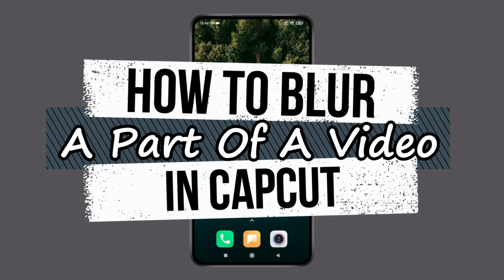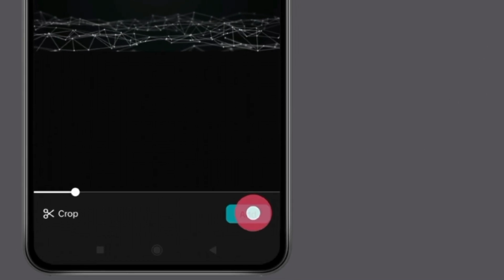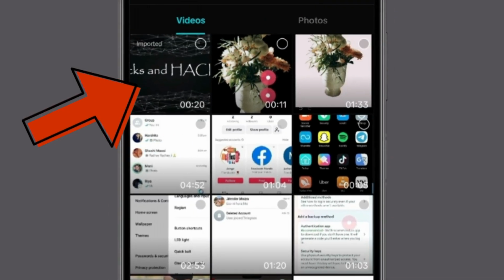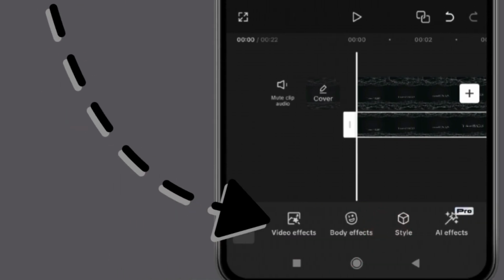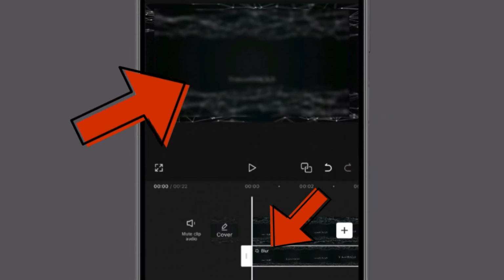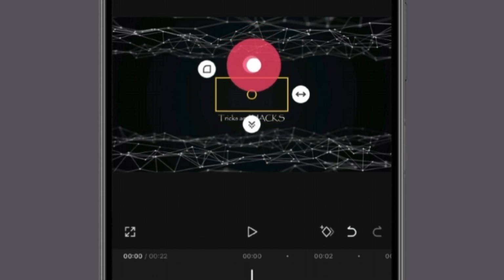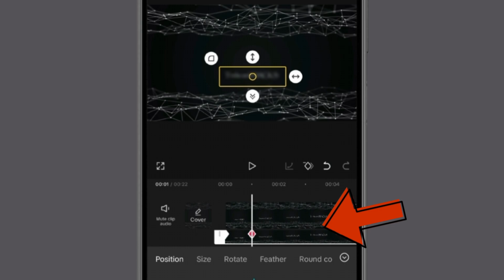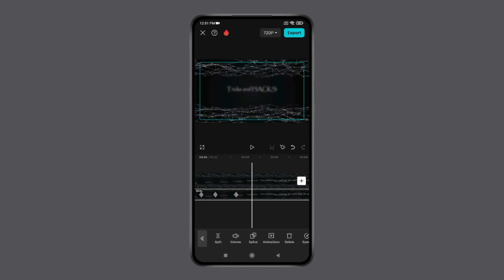How to Blur a Part of A Video in Capcut Capcut Tutorial ✅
HashTags
how to blur part of a video in capcut app
how to blur a certain part of a video in capcut
how to blur a video in capcut
how to blur one part of a video capcut
how to blur a part of video in capcut